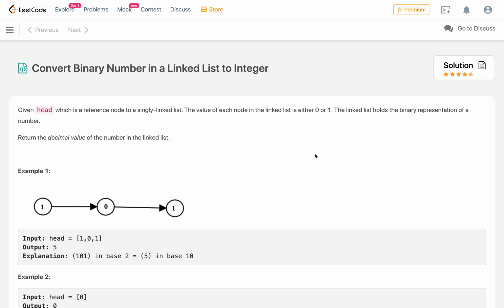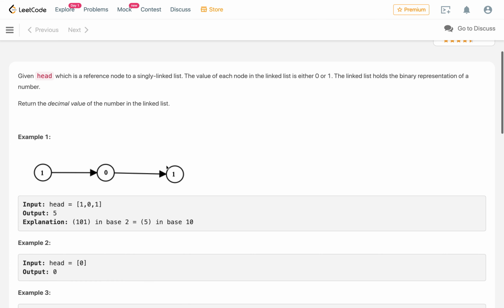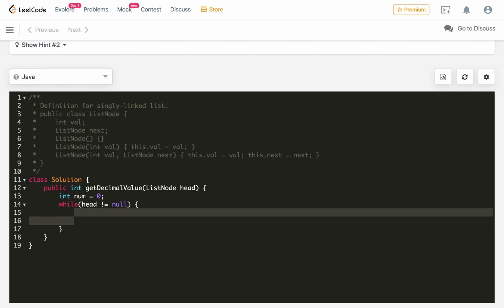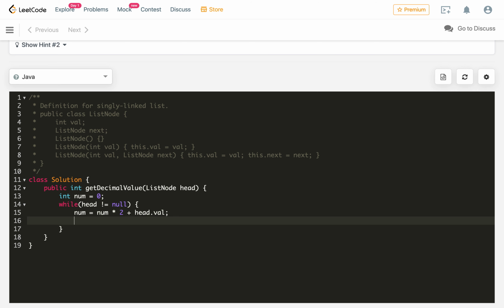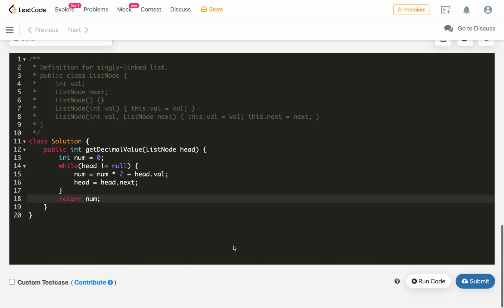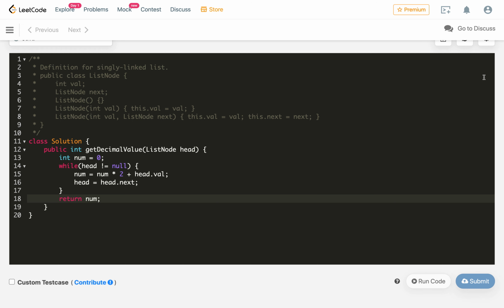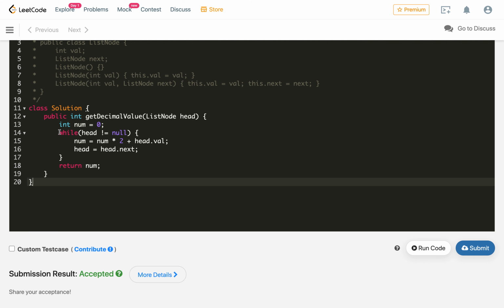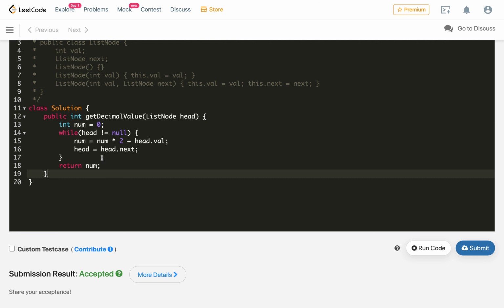convert binary number in a linked list to integer leetcode | leetcode 1290